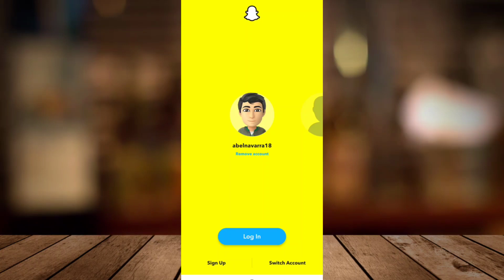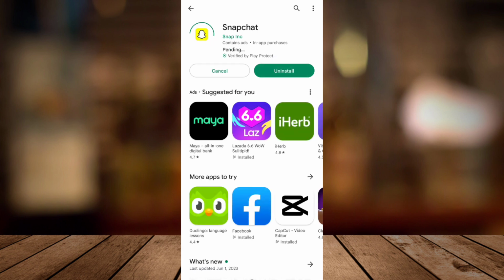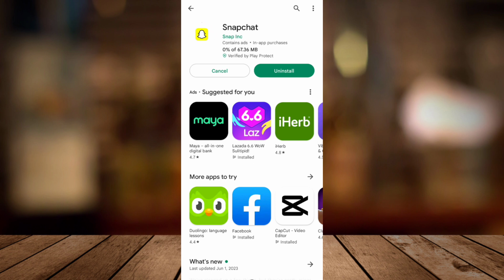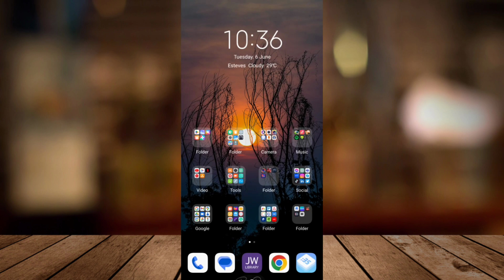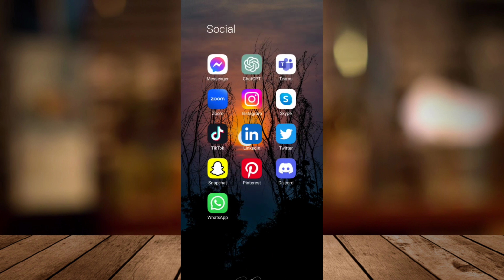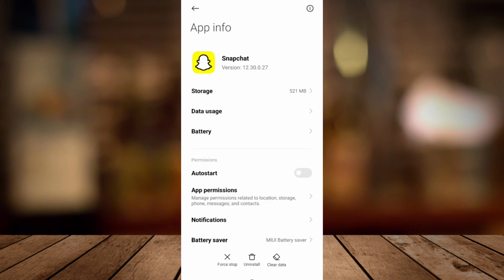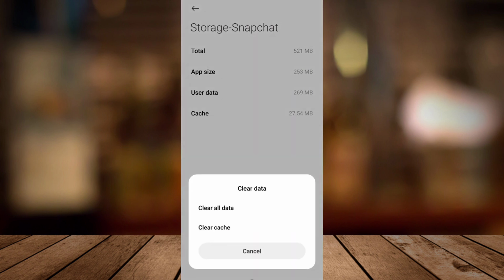How to Fix Snapchat SS06 Support Code (Do This!!)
In this video I'll show you How to Fix Snapchat SS06 Support Code. The method is very simple and clearly described in the video. Follow all of the steps & you will know how to fix snapchat support code SS06.